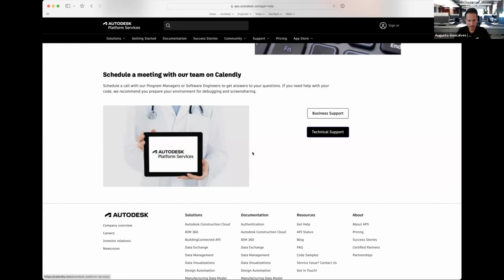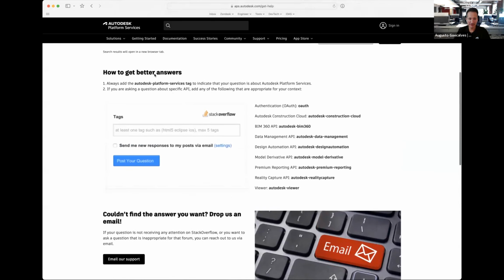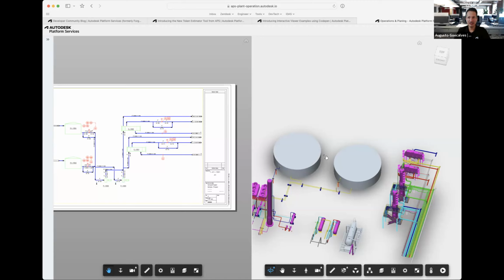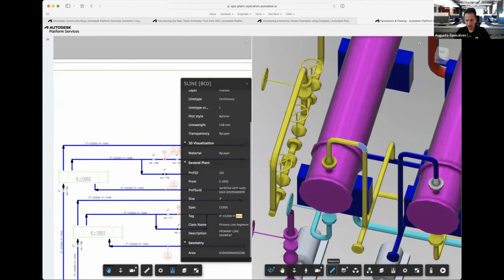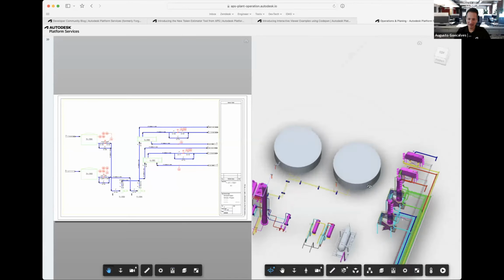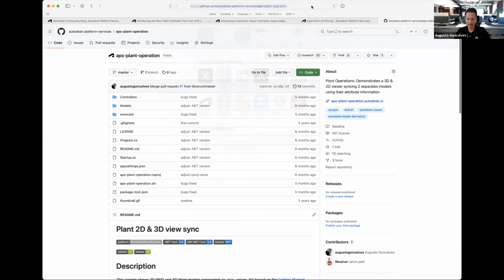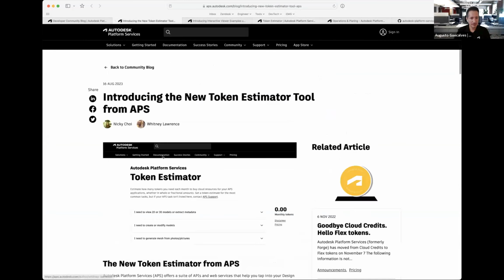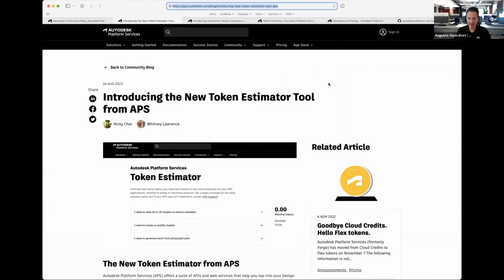Coffee Break - Episode LXXIX